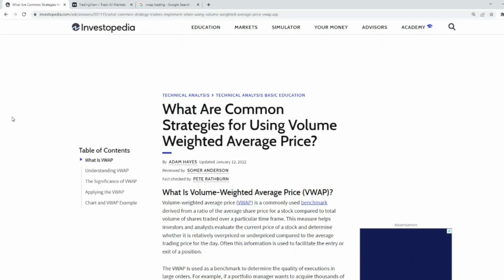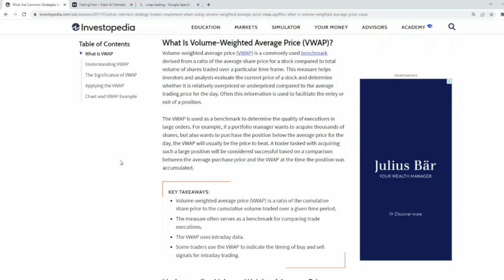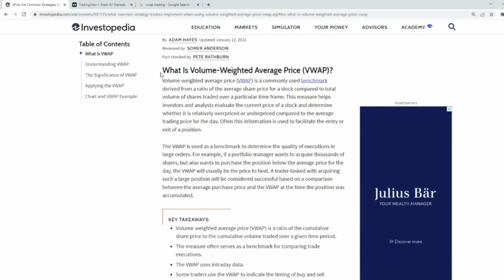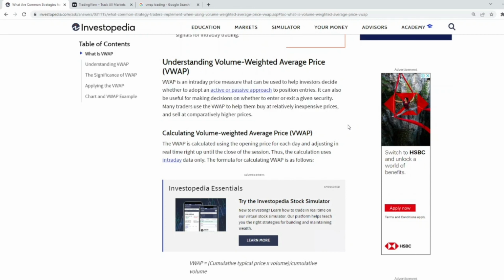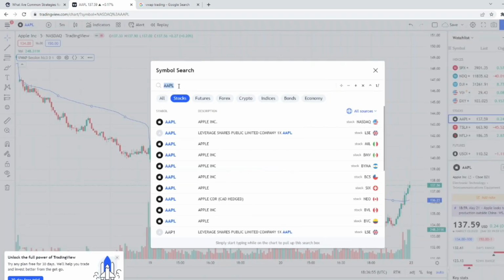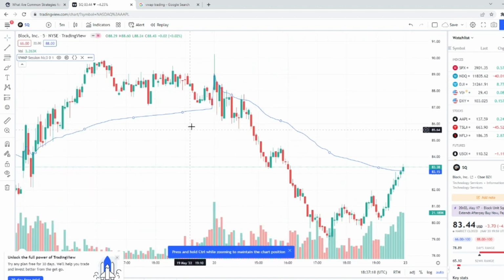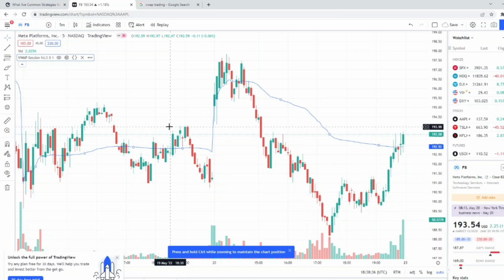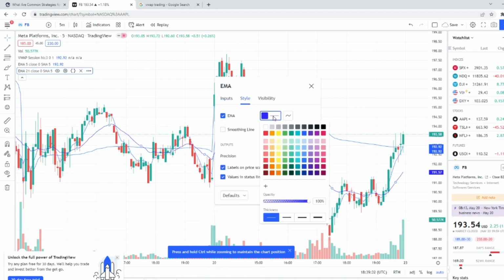VWAP strategy for exit and entry signal | Earn While You Sleep